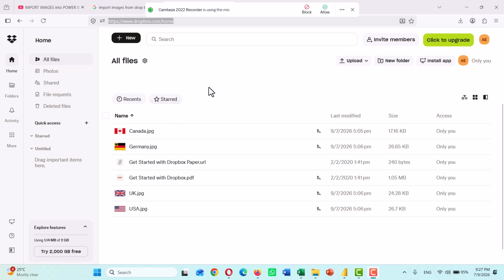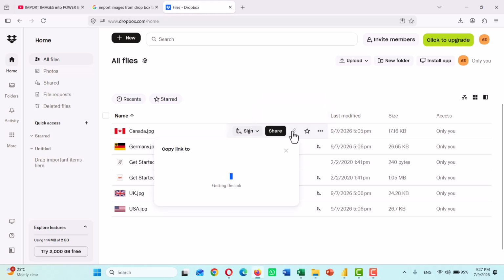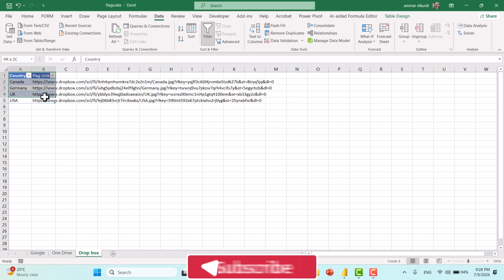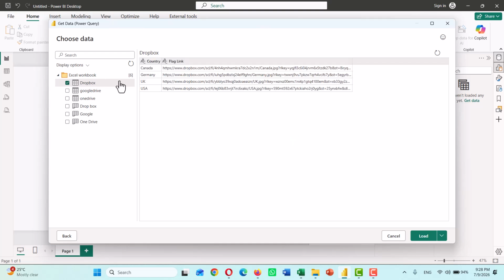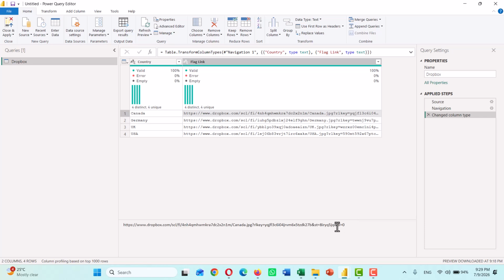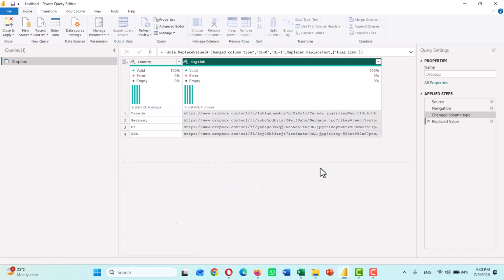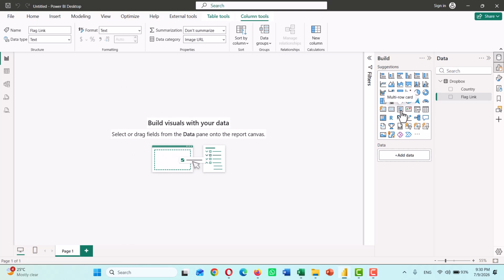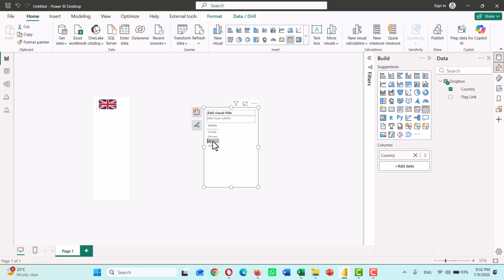Import images from Drop Box to Power Bi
Simple way to import images as links from Drop box to Power Bi